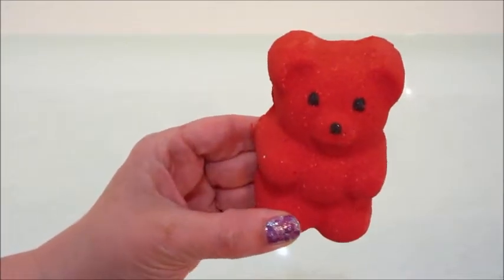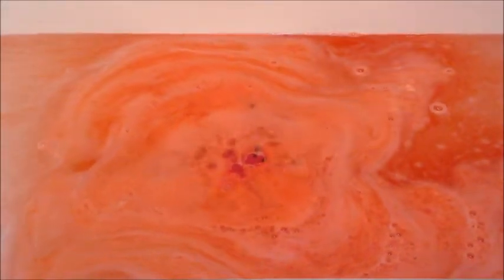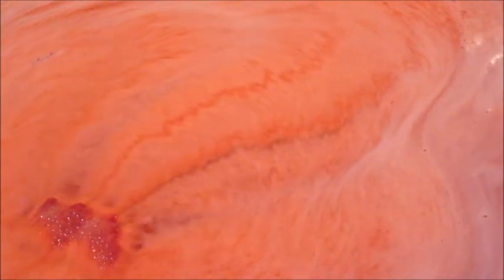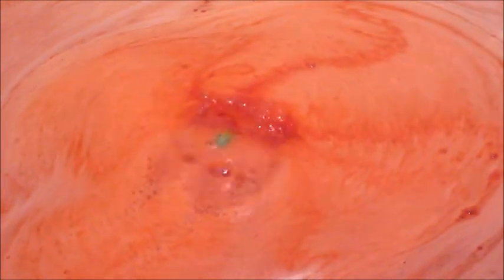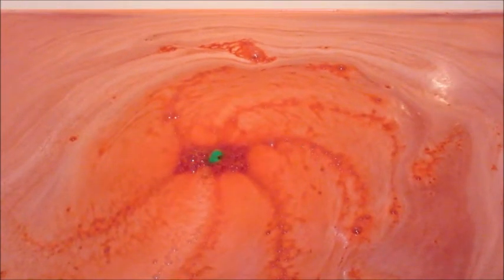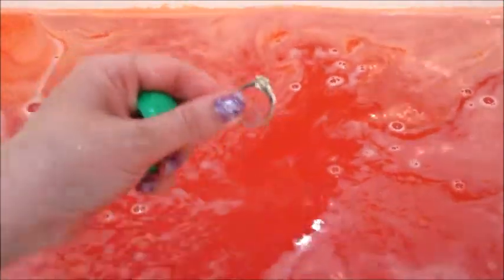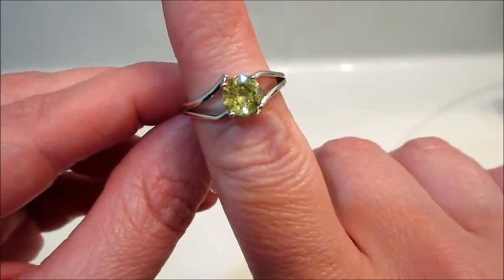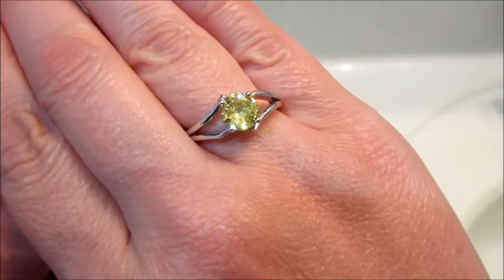Bubbly Belle Ring Reveal - Red Bubbly Bear Bath Bomb Demo!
Bubbly Belle offers bath bombs with hidden jewelry inside!

Today’s ring reveal came from the Red Bubbly Bear Bath Bomb!

What’s on my nails? Glad You Camo